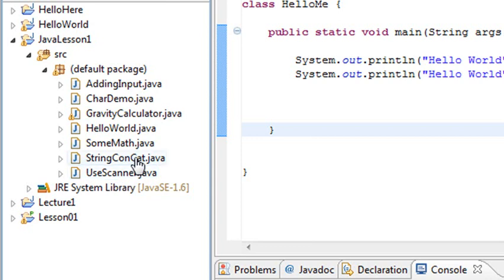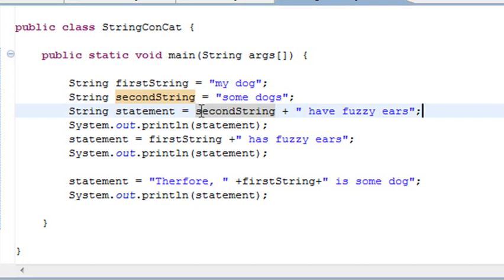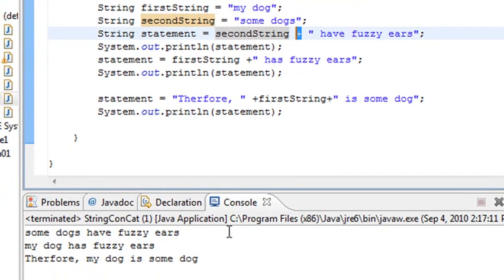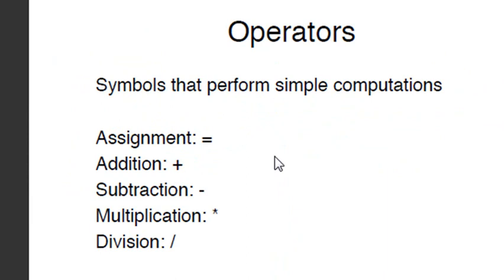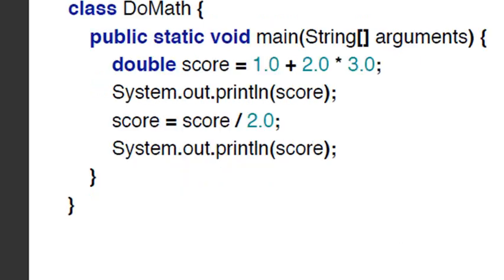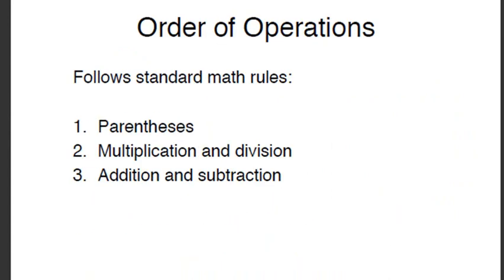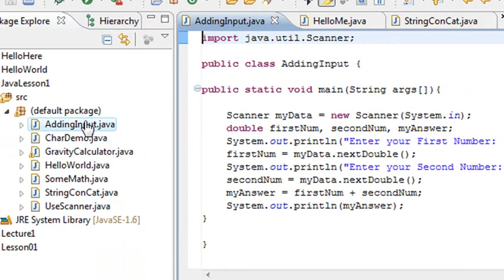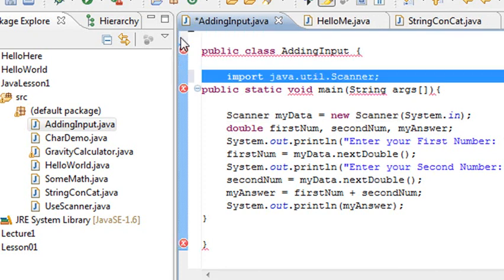Java Programming 5: Concatentation and Scanner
In this tutorial you handle topics from Concatenation to Scanner.